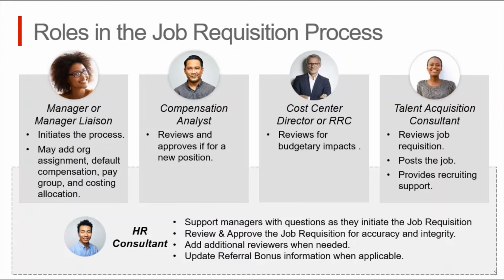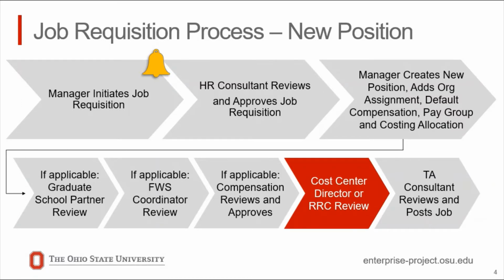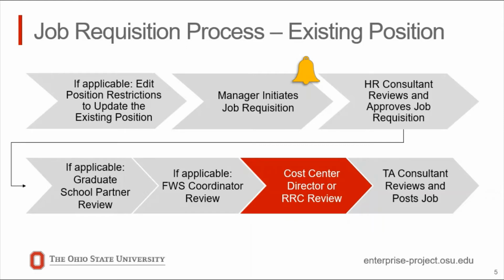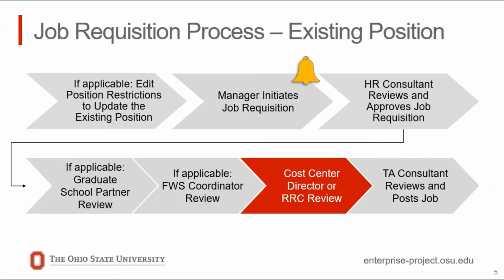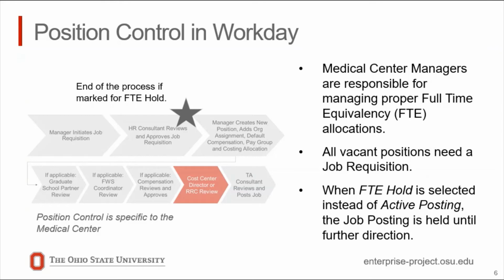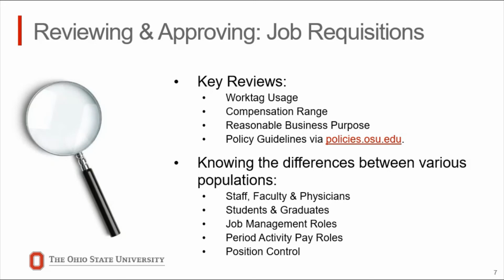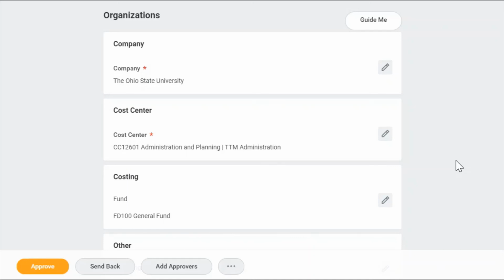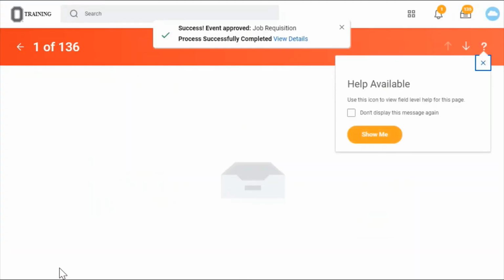Workday HR and Payroll for Fiscal Staff - Module 02: Job Requisition